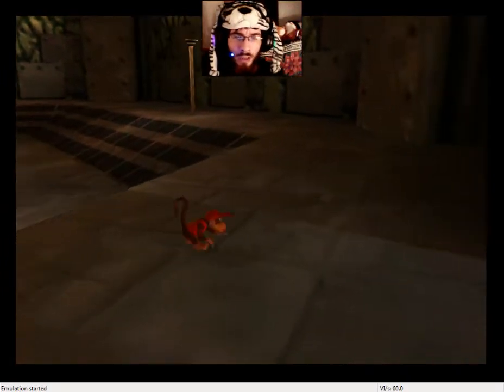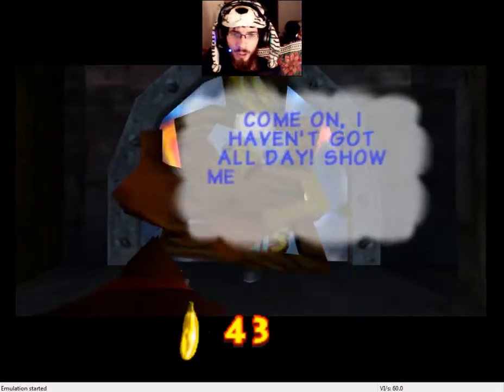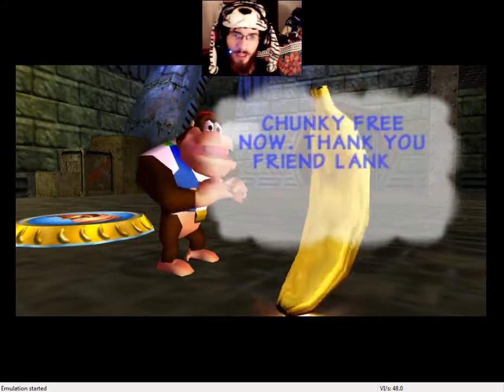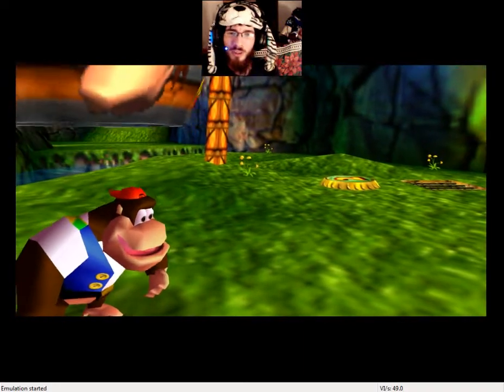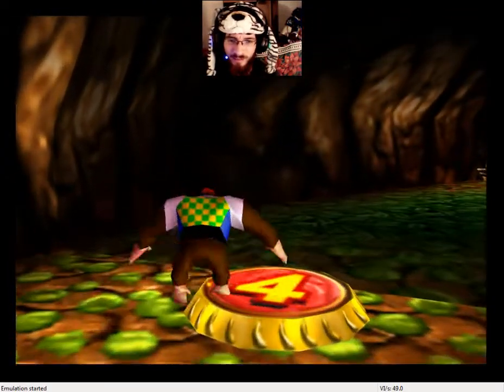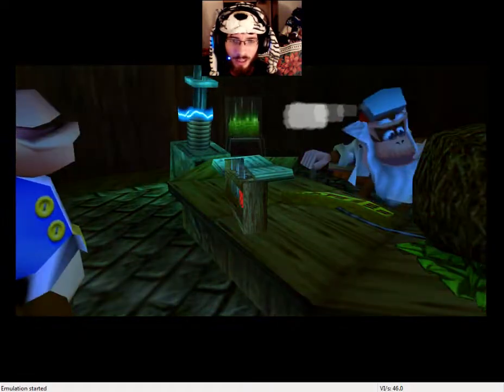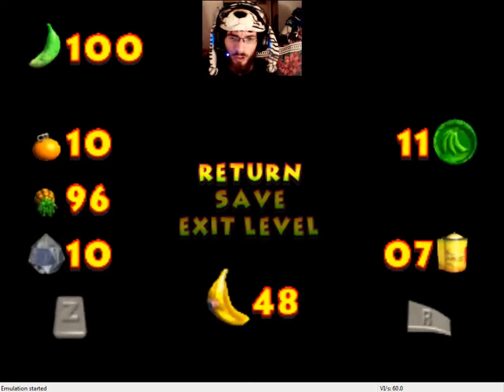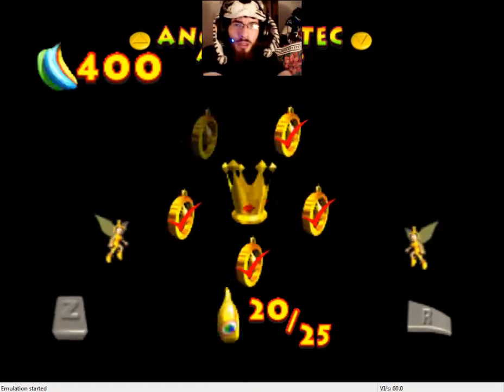DK 64 Part 11: Finishing Up The Jungle!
With all the Kongs free, it's time to do some cleanup work!